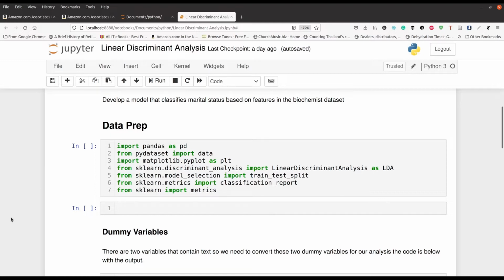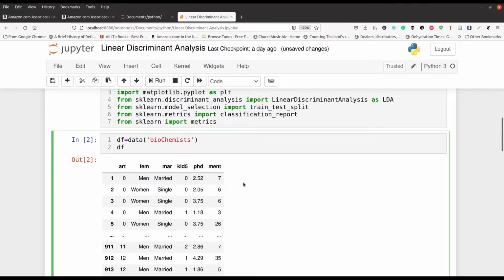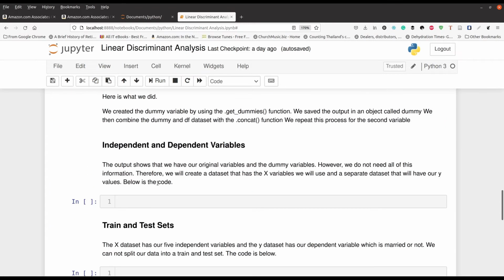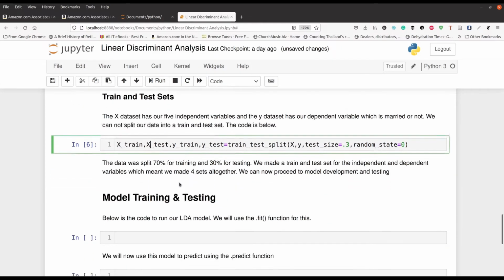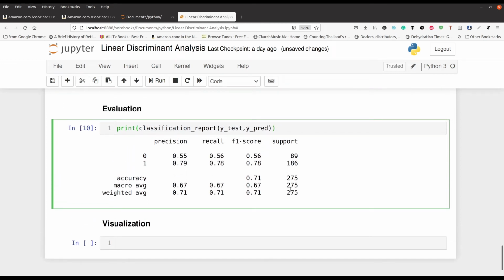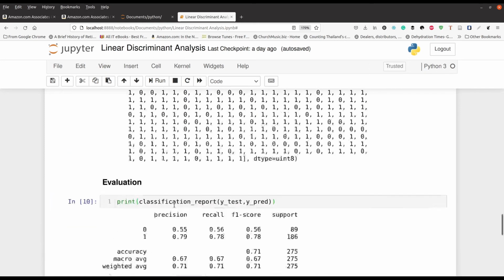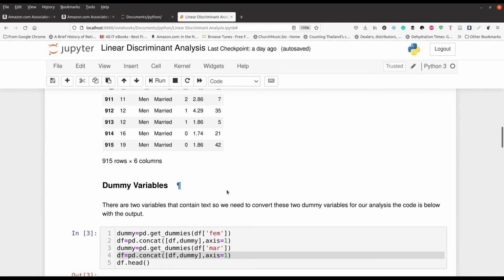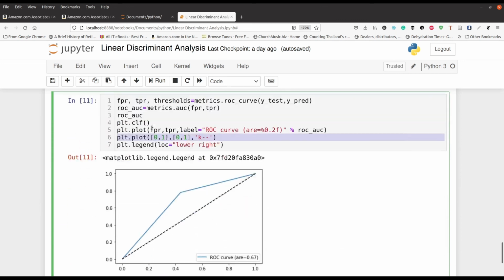Linear Discriminant Analysis with Python